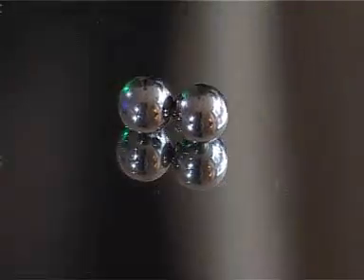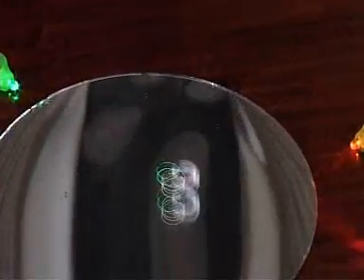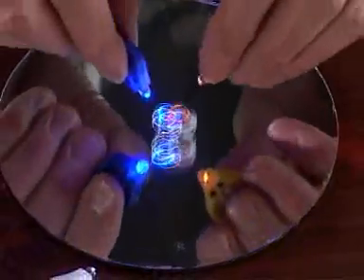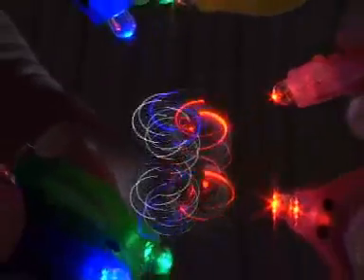Palline magiche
mai visto un esperimento del genere..
molto spettacolare..
fabry